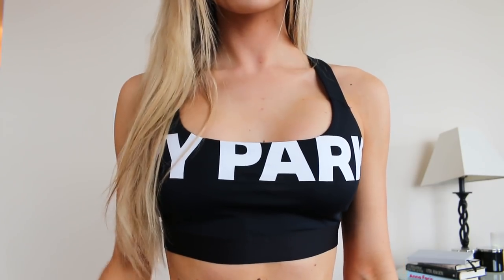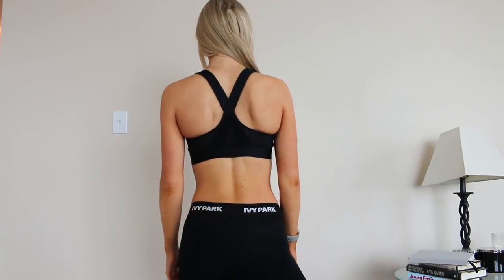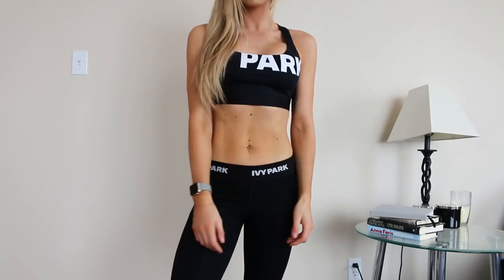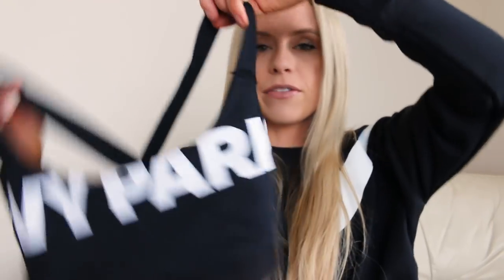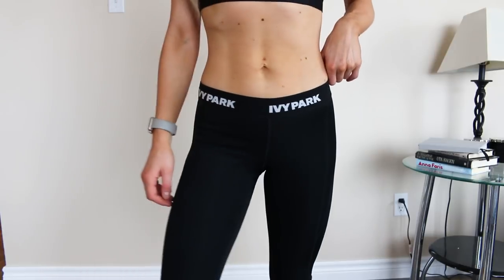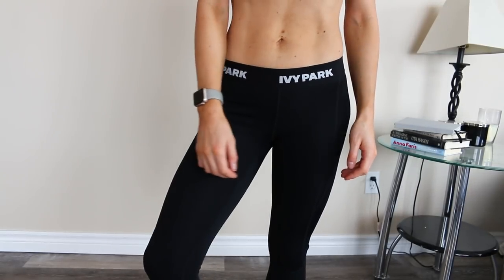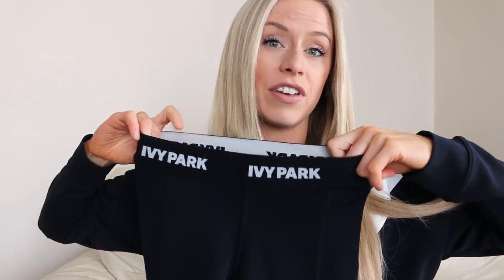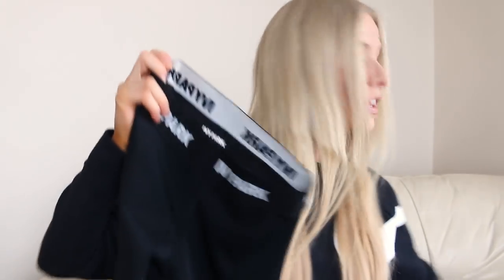Ivy Park Leggings & Bra Try On | Keltie O'Connor